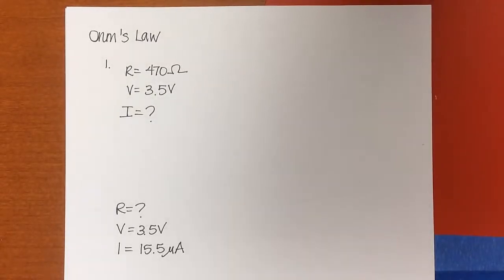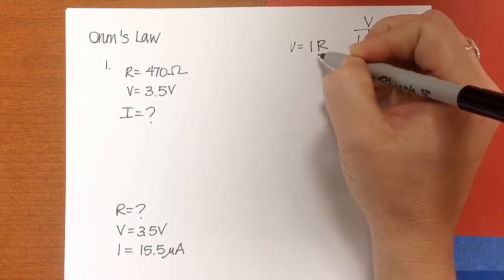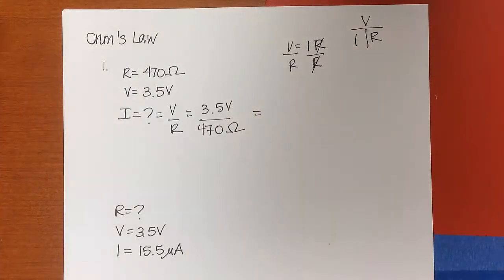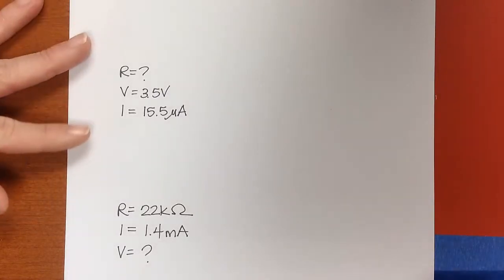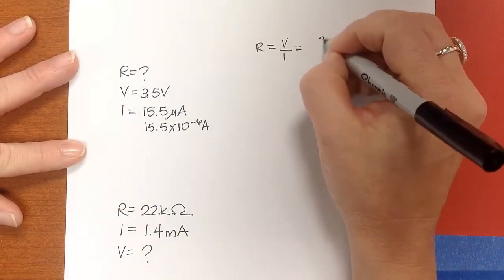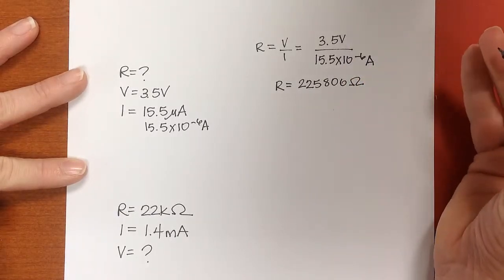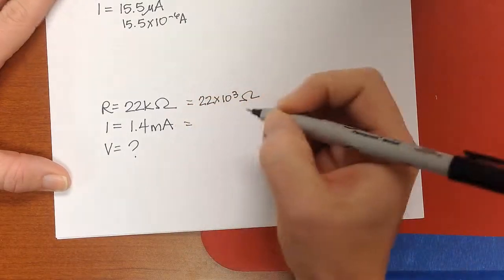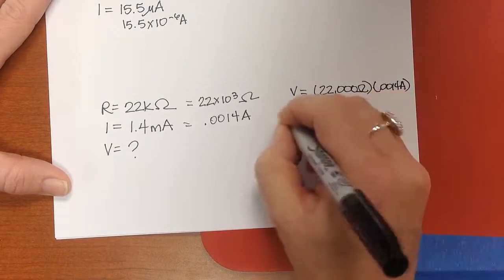Ohm's Law Calculations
This video has a few examples of calculations based on Ohm's Law.